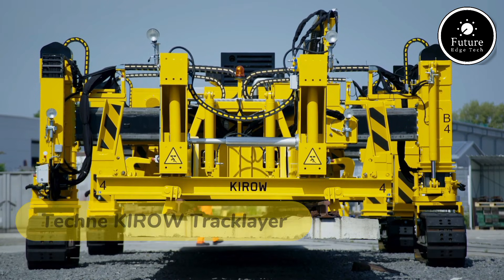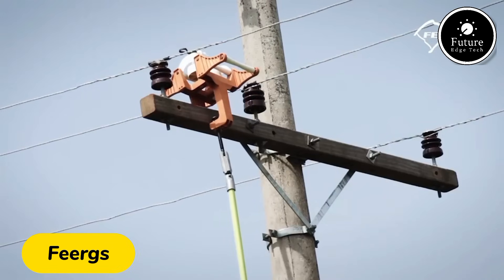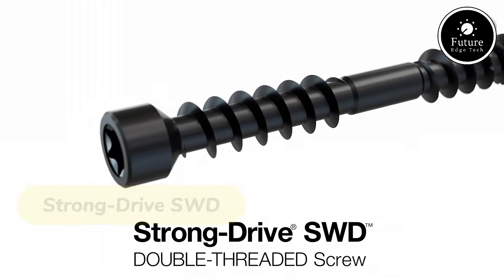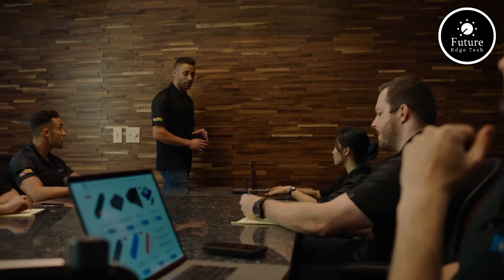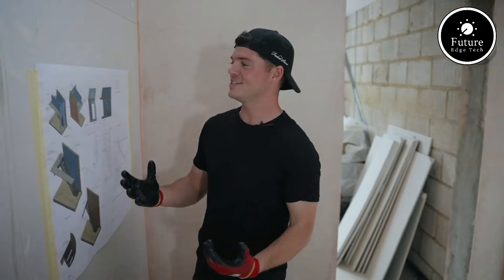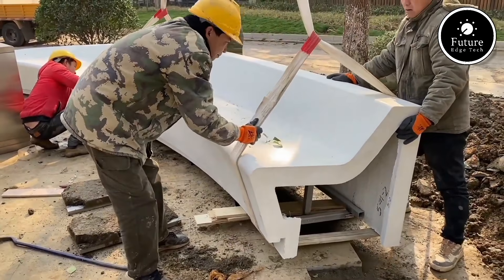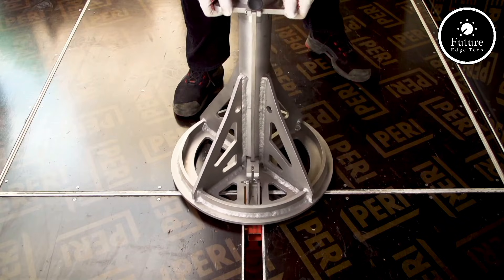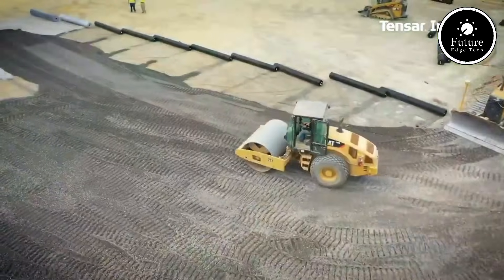Construction Technologies That Have Reached A New Level !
In this video, we explore groundbreaking construction technologies and tools that are shaping the future of the industry. From advanced machinery to innovative materials, these solutions are designed to improve efficiency, safety, and sustainability in construction. Let's dive into these game-changing inventions:

1️⃣ Techne KIROW Tracklayer: A revolutionary track-laying machine designed to streamline railway construction with precision and speed.
2️⃣ Feergs TOOLS AND METHODOLOGY FOR REPLACEMENT OF MEDIUM VOLTAGE NETWORKS IN LIVE-LINE WORK: Innovative tools and techniques ensuring safe and efficient replacement of live medium-voltage networks without power shutdowns.
3️⃣ Strong-Drive SWD: The ultimate structural wood screw for heavy-duty fastening, providing unmatched strength and durability in wood construction.
4️⃣ Soundblock Sheets: Advanced acoustic insulation sheets that minimize noise transfer in buildings, enhancing comfort and privacy.
5️⃣ Ovoms Floating Staircase: A stunning architectural marvel that combines design and functionality for modern interior spaces.
6️⃣ Art Concrete: Artistic and functional concrete solutions that redefine the possibilities of design in urban and residential projects.
7️⃣ PERI SKY-Anker: A high-performance anchor system designed for maximum safety and efficiency in formwork and scaffolding.
8️⃣ Tenser InterAx: A groundbreaking technology for smart axle design, boosting vehicle performance and durability in construction logistics.

Get inspired by these state-of-the-art technologies and learn how they're taking construction to the next level!